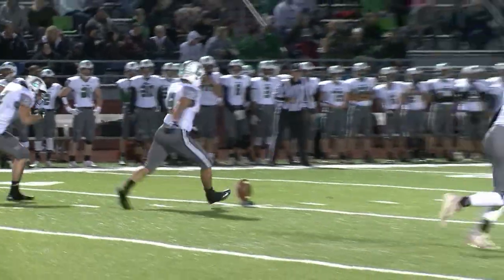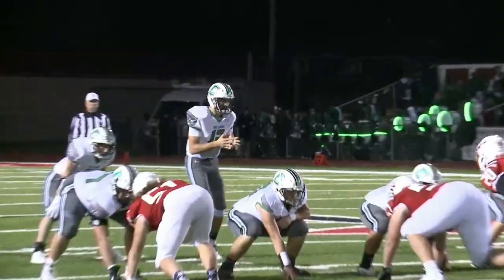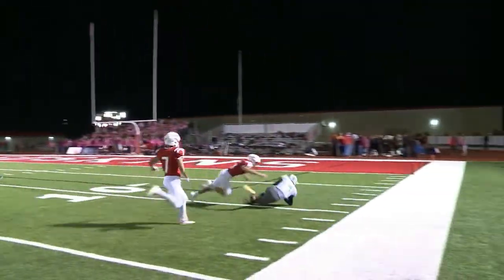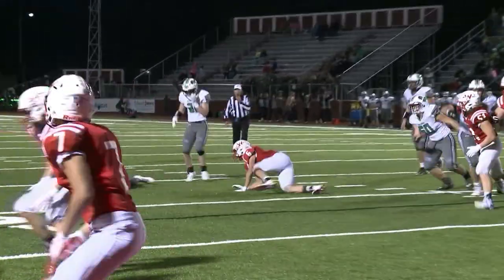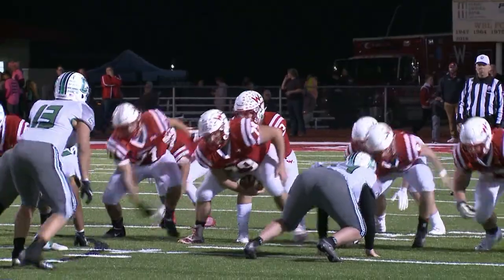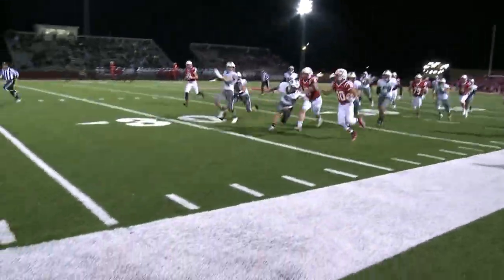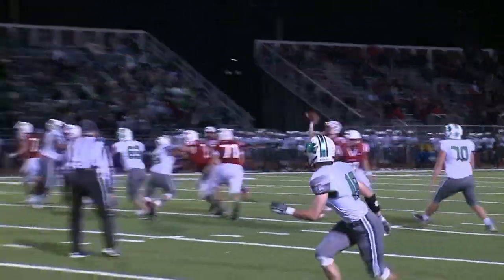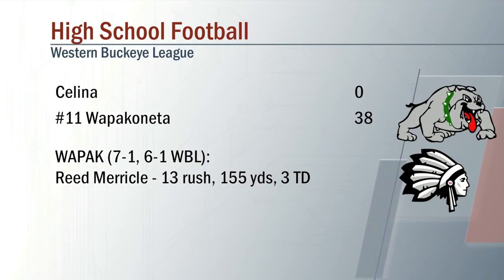Celina vs Wapakoneta Football 10/18/2019